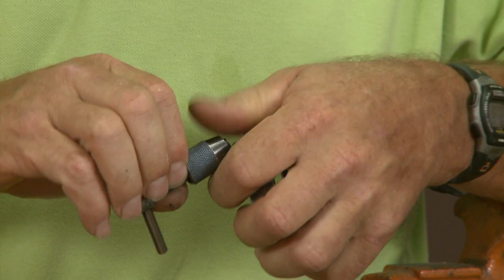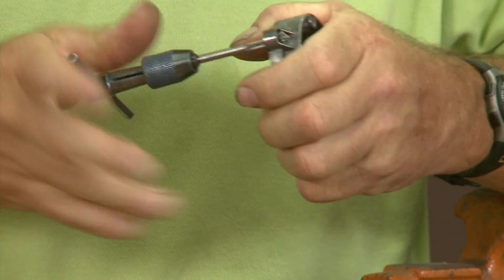Shop Stop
Shop Stop is a weekly agricultural engineering and mechanics segment that offers useful tips for everything related to farm equipment and safety.